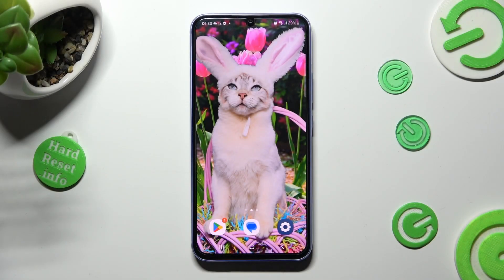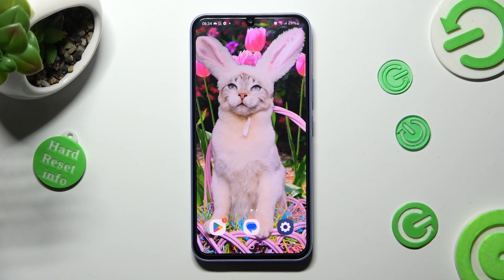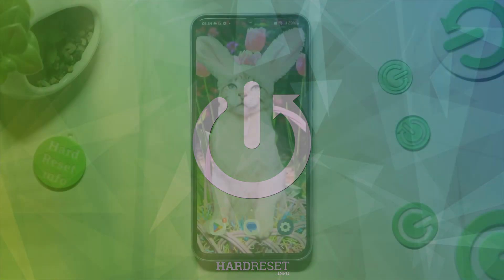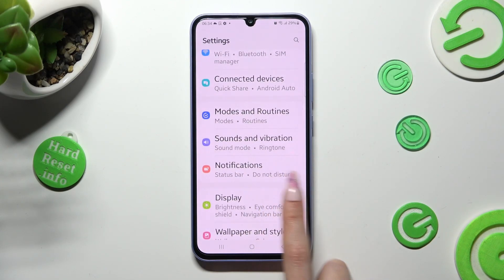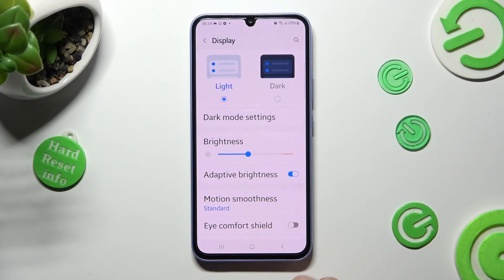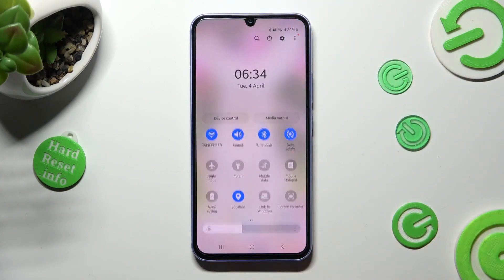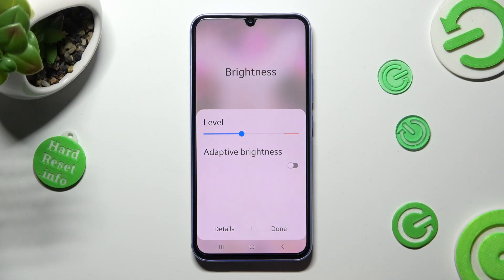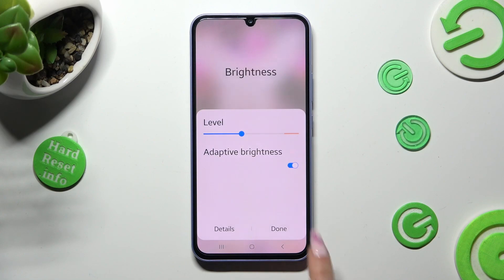How to turn On / Off Auto Brightness in Samsung Galaxy A34 - Adaptive Brightness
Find out more about Samsung Galaxy A34:
Hi, Everyone. Let us show you how to enable or disable the automatic brightness on your Samsung Galaxy A34. Our specialist will demonstrate how to adjust adaptive brightness using the navigation panel and also through the display settings. If you want to know more about your Samsung Galaxy A34, visit our YouTube channel.

How to enable Adaptive Brightness in Samsung Galaxy A34? How to switch off Auto-Brightness in Samsung Galaxy A34? How to manage the automatic brightness on Samsung Galaxy A34?